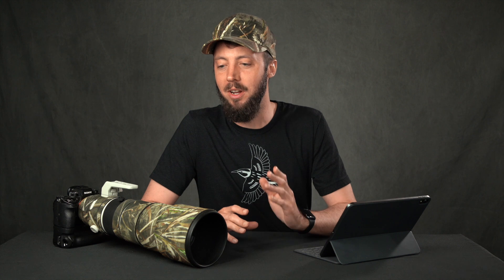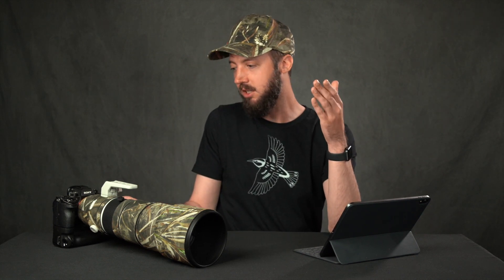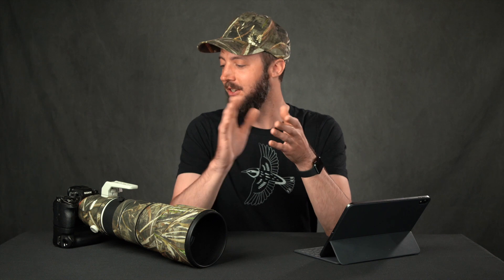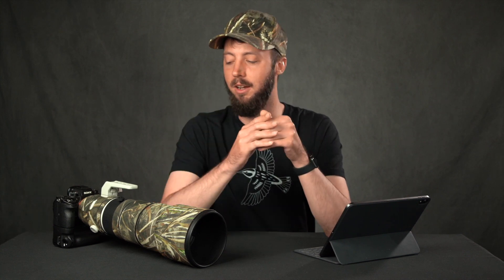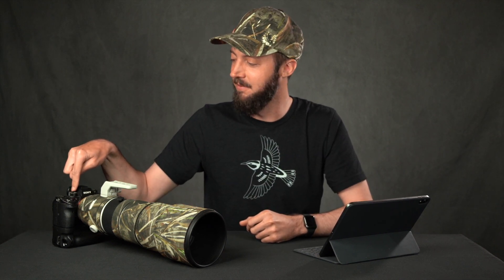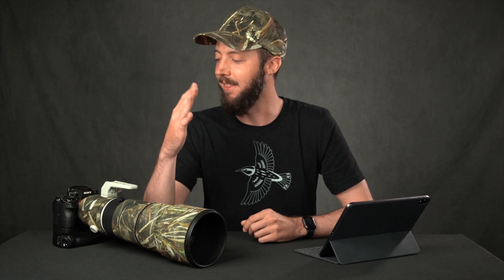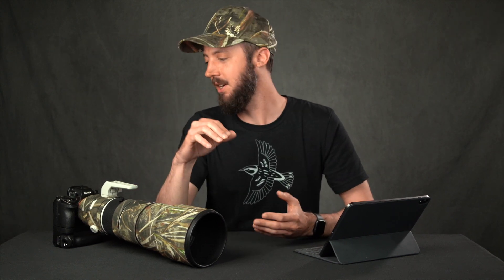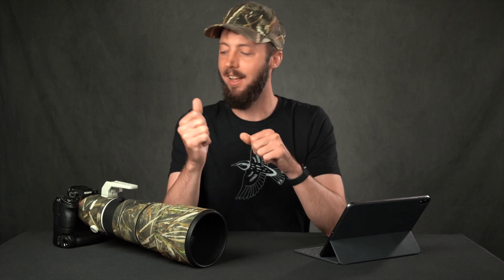Dear Sony: 21 Change Requests for a7 a7R a9 Cameras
While Sony makes some of the most advanced cameras in the world with the a9 and a7R series, there are still a number of things that could use fixing or be added via firmware update to make them even better for bird and wildlife photography. ↓↓↓

►Shirt made by Sleeping Owl Studio. Support a fellow bird photographer and talented illustrator:

►Sony a9
B&H | Amazon

►Sony VG-C3EM Vertical Grip for a9, a7R III, a7 III
B&H | Amazon

B&H | Amazon

0:00 Intro
0:42 Fix the Delays
2:07 Change Crop Mode While Cleaning Buffer
3:13 Focus Point Limiter
4:40 Allow Focus Point Change While AF-C Active
6:13 Flexible Spot - XS
7:33 'Shutter Controls AF' Added to Fn Menu
9:38 2x Crop Mode
10:47 Large Embedded JPEGs in Raw Files
11:51 sRAW
12:48 Faster Wake Time
13:50 Remove Info Screen When Changing to C1, C2, C3 Modes
16:06 Recall Custom Hold: Disable Stabilization
17:34 Recall Custom Hold: AF-C Tracking Sensitivity
17:55 Recall Custom Hold: Faster Activation
18:33 Focus Distance Recall
20:19 Custom Focus Ranges
21:28 Reimagine Zebras for Stills
23:17 Larger, Grippier Control Wheel
24:02 Add Button Between AF-On and AEL
25:23 Remove Lock From Mode Selection Dial
26:20 Redesign Strap Lugs
27:01 Bonus: A Request to Remain Unchanged